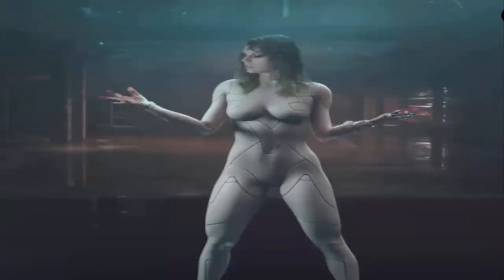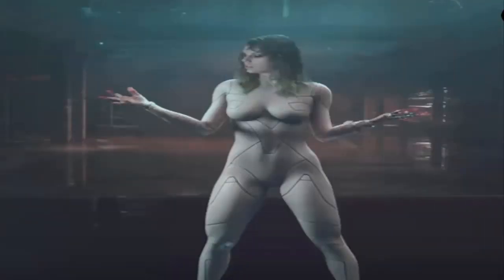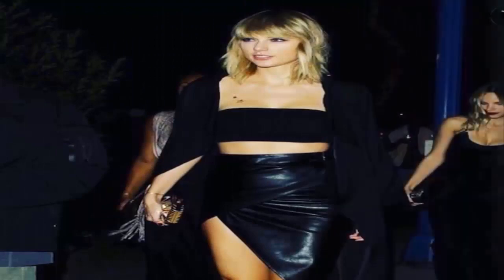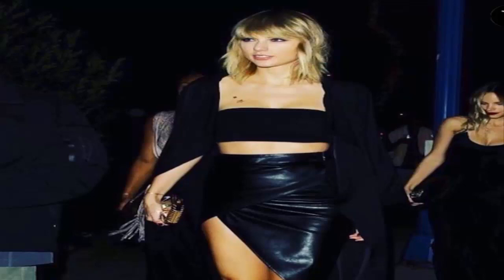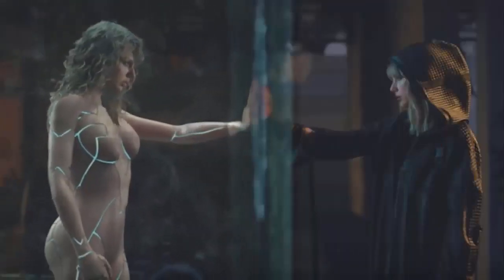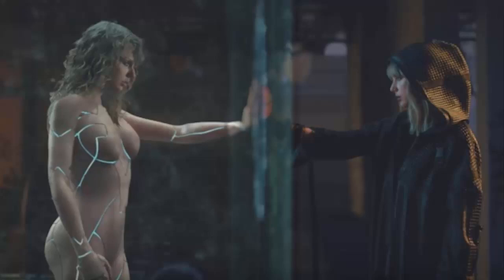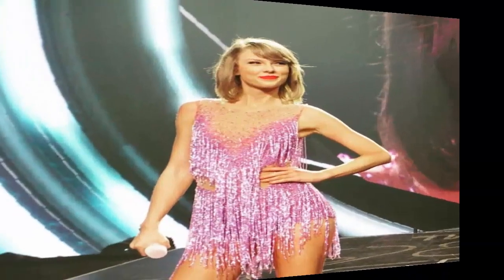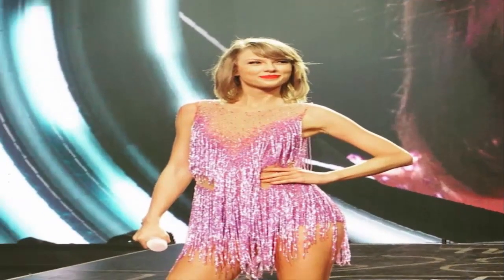Taylor Swift's Boobs Have Gotten HUGE, And We Love It!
Taylor Swift's Boobs Have Gotten HUGE, And We Love It!. Taylor Swift has been turning up the heat with her new music and we cannot get enough of the “new” Taylor Swift. The singer is even taking it up a notch with her wardrobe, especially when it came to that nude robot bodysuit she wore in the “Ready For It” music video. This look definitely has a lot of people talking – but the conversation seems to be revolving around her boobs!
Fans noticed the singer's boobs look huge in the music video – one even commented, “I must have missed something when did Taylor Swift grow boobs,” according to Life & Style. Others also mentioned that her booty was enhanced in that nude bodysuit, too! “Where did she get that butt and boobs from? She was thin as f--k like last year," another fan commented.

It looks like we need to get ourselves a nude robotic bodysuit ASAP. These things are going to be the new waist trainers…

celebrity news update